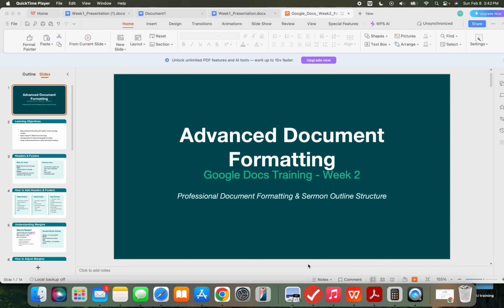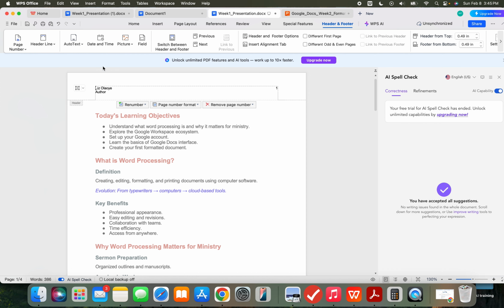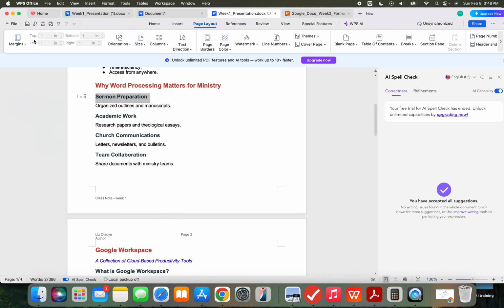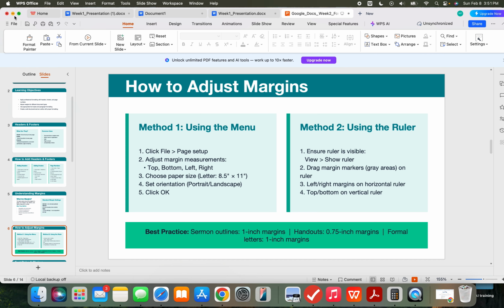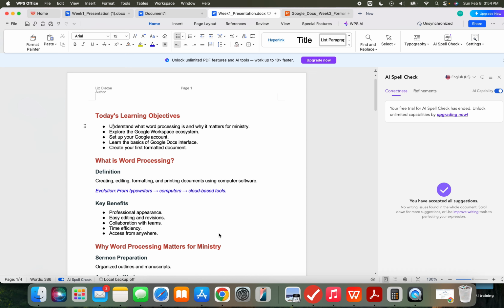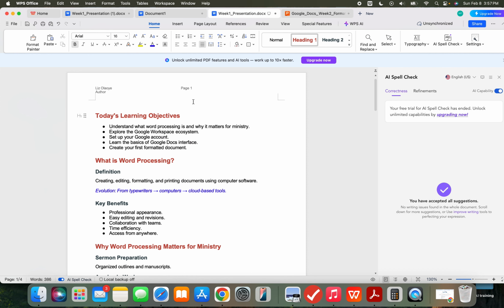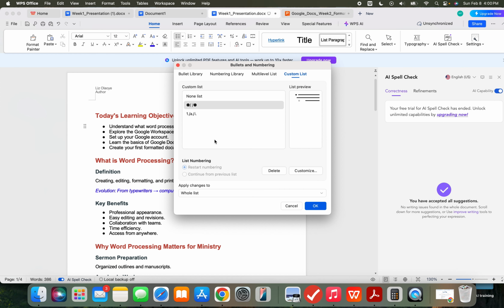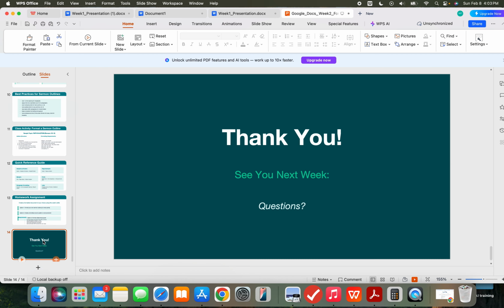Week 2 Recording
Advanced Document Formatting